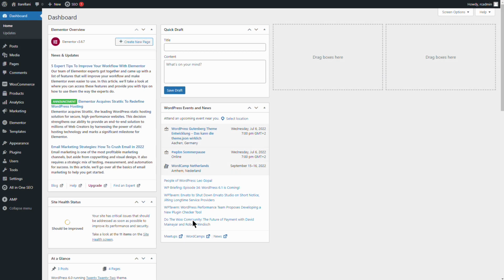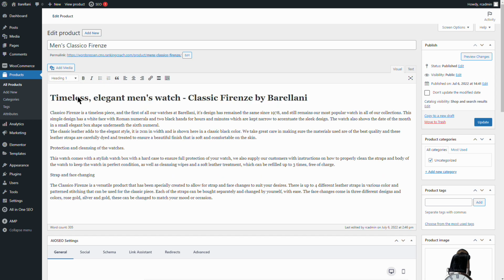WordPress SEO for beginners: How to optimize the headlines of your product page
When writing headlines for a product page, it's important to keep a few things in mind:

1. Use clear and concise language that accurately describes the product.
2. Make sure the headline is attention-grabbing and entices the reader to learn more about the product.
3. Use keywords that are relevant to the product and the audience you are targeting.

Here are a few examples of headlines for a product page:

- "Introducing the new XYZ: the ultimate solution for ABC"
- "Experience the difference with XYZ - the premier choice for ABC"
- "Upgrade your ABC with XYZ - the innovative solution you've been waiting for"
- "Unleash the power of XYZ - the ultimate tool for ABC"
- "Transform your ABC with XYZ - the cutting-edge solution you need"

Keep in mind that the headline should be relevant and attractive to the audience, it should make them want to learn more about the product.

To learn more about Digital Marketing and how to make your business visible online, sign up